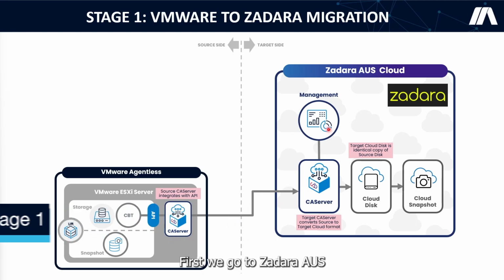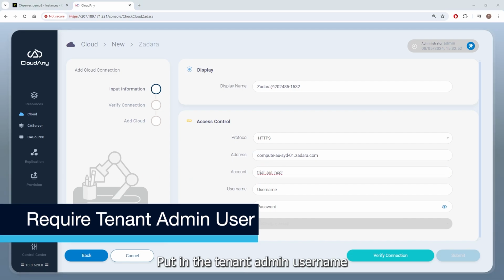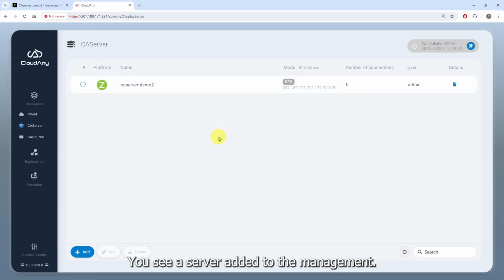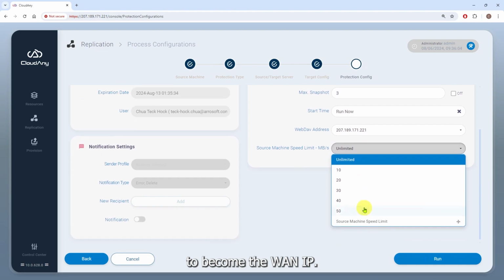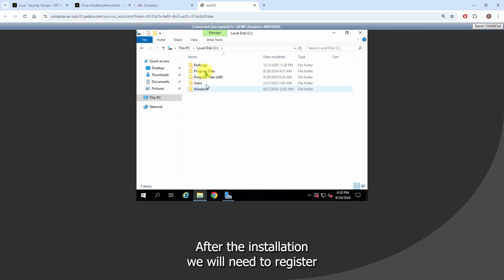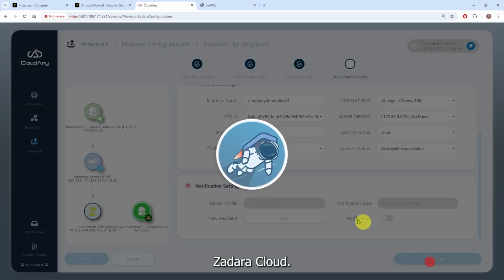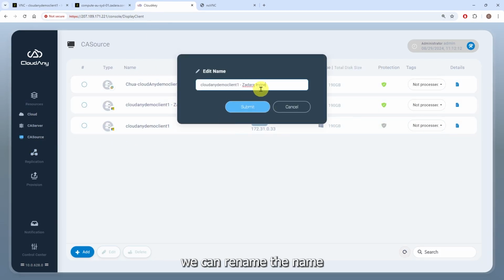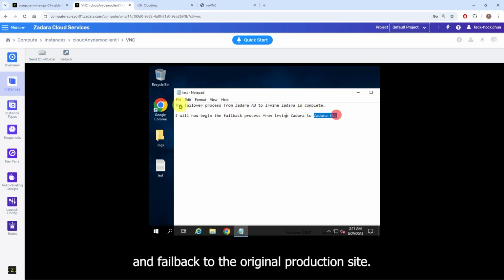Arrosoft CloudAny - Agentless Migration from VMware to Zadara followed by DR and Failback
【Arrosoft Global】